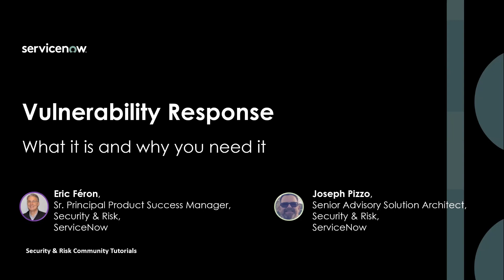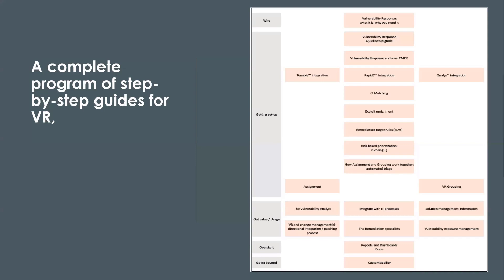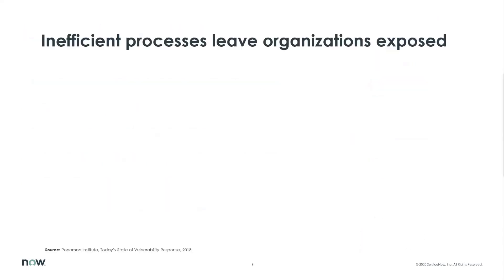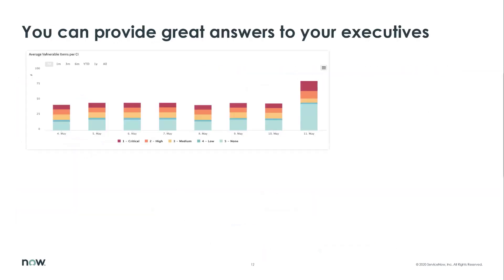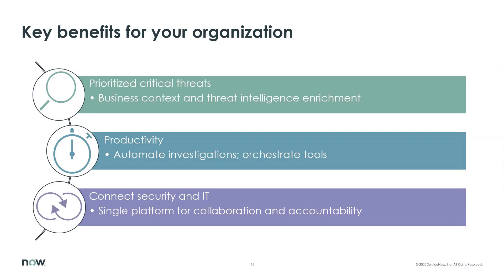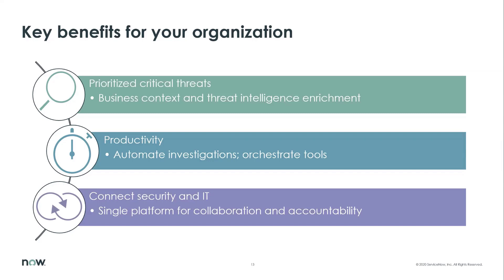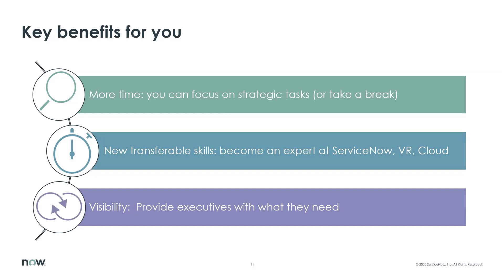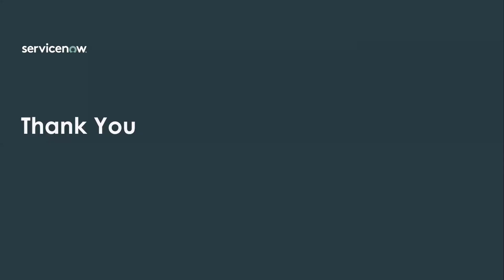You need Vulnerability Response to help your organization and to grow your career in Security.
You already have the application in your tool kit. Your organization is paying for it.

Here is why you need to use it and how to get started, today, it is easy.

Video contents

00:01 Introductions.
00:43 Agenda.
01:21 The Vulnerability Response maturity model.
01:44 The Vulnerability response tutorials program to get started.
02:30 What is a vulnerability: a weakness that exposes your systems.
03:20 Traditionally, organizations are not well equipped to protect themselves. Email. spreadsheets etc are slow and time consuming, they do not scale and do not really help remediation.
04:40 YOUR organization already has ServiceNow's Vulnerability Response application.
04:46 It integrates with scanners, national databases, CMDB, other third party data, allows automation, integrates with incident tasks. One system of records and communication.
05:58 Dashboards for executives provide the visibility that is needed.
07:20 The benefits for your organization. Prioritized threats, Productivity gains, a platform to connect Security with IT.
09:44 The benefits for you. Save time, new skills that will help you grow a security career in digital transformation, visibility with executives, be a hero!
11:44 It is so easy to get started. Go to your instance and install the Vulnerability Response application. That's it, you can now get started.
12:42 Recap. It is a no-brainer, what are you waiting for? You need, it will help your organization and your career, it is available to you today, and it takes minutes to get started.
13:07 What you should do right now: Install the plug-in, review the other tutorials, engage with your partner, engage with experts in the.
13:42 Conclusion.